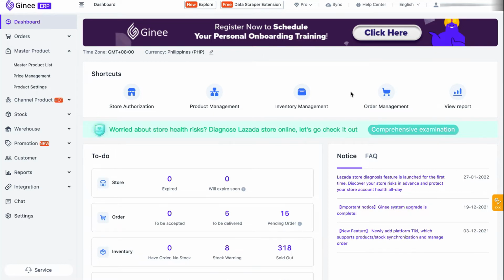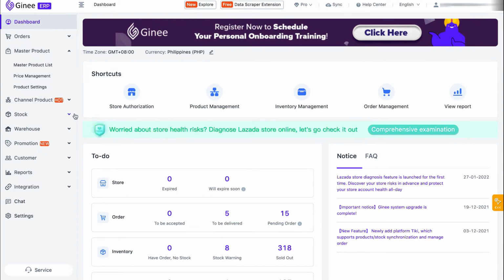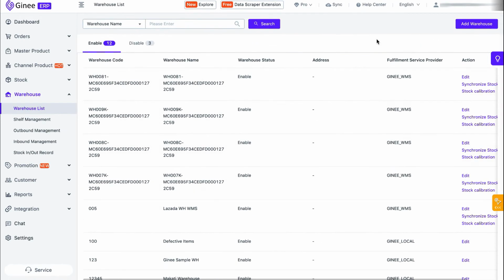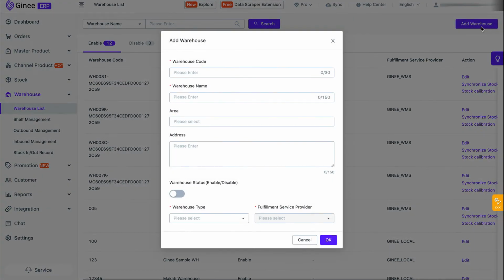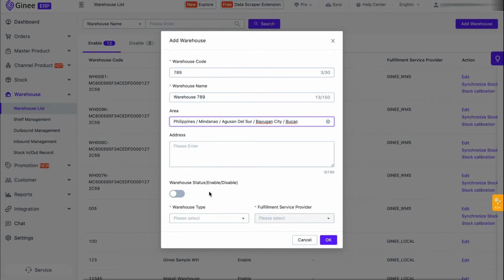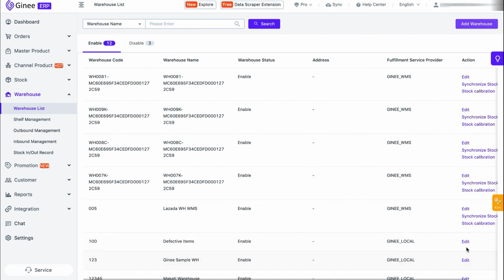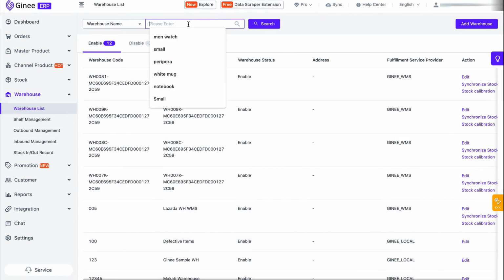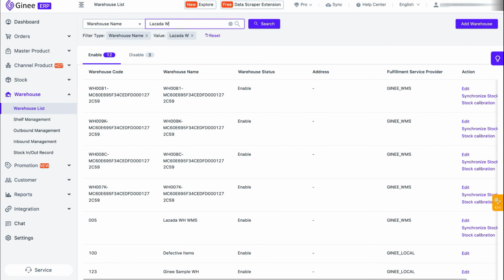Ginee PH | Warehouse Management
Hi, Gineers!

This video is a guide regarding the latest feature update of the Ginee system, namely "Warehouse Management".

This feature will help those of you who have an online business in the marketplace to organize the store warehouse you want, such as adding warehouses, editing warehouse information and helping warehouse searches in just 1 dashboard. So it becomes more efficient for the seller and saves time.

Come on, join Ginee Omnichannel Indonesia now! Organizing a shop just got easier!